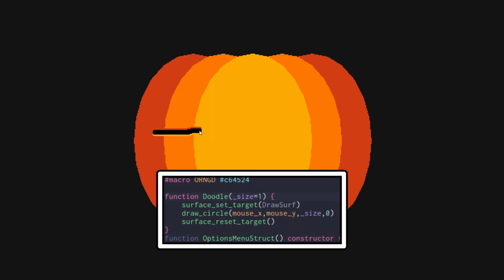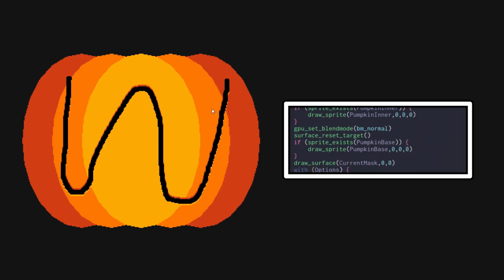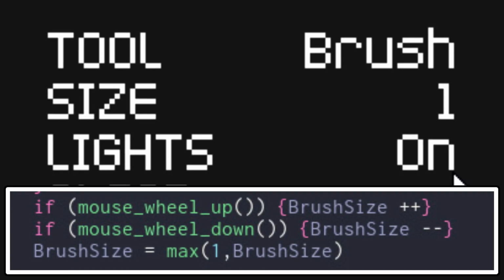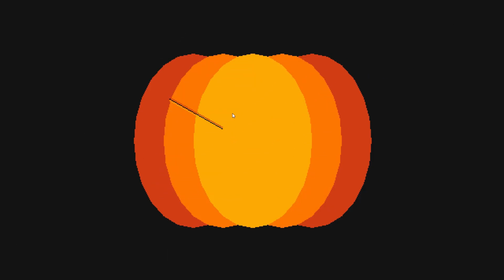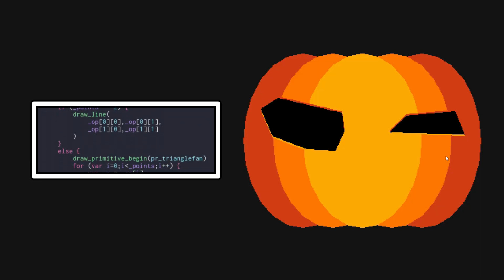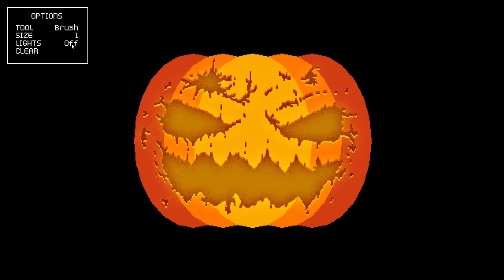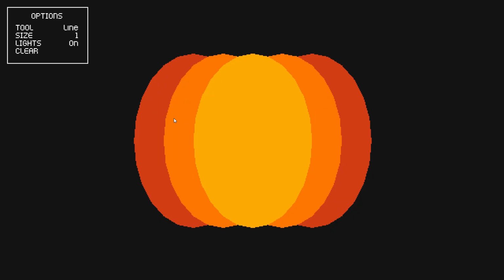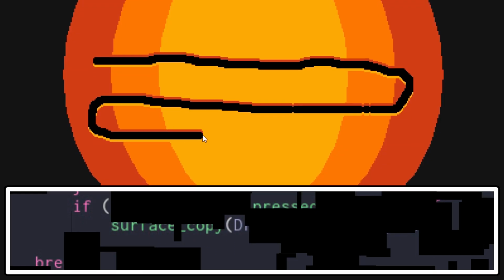The scariest game I've (probably) ever made.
NOT A JOKE. Totally.